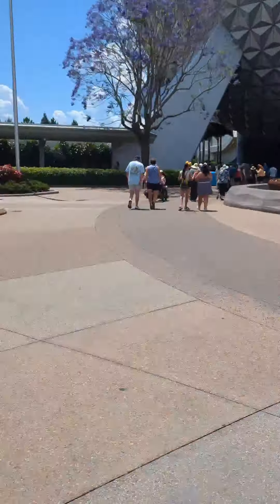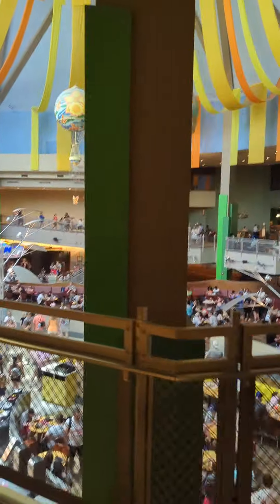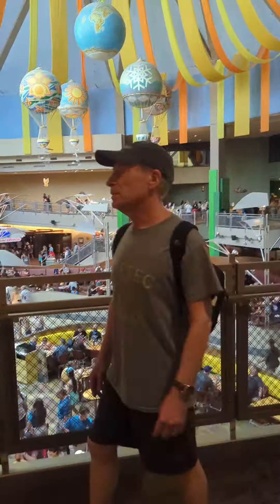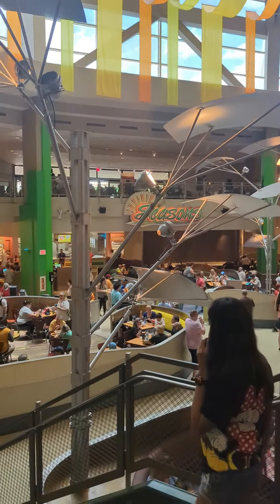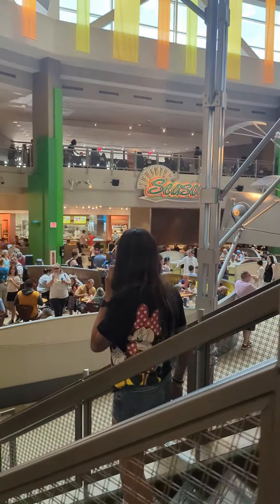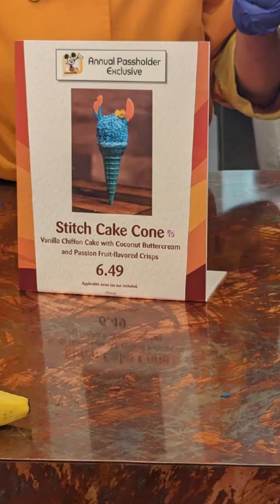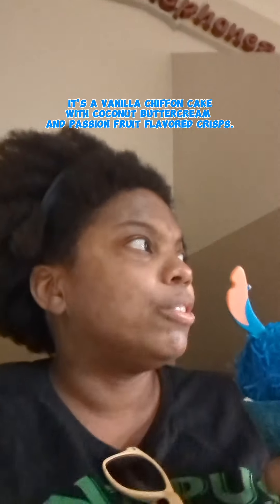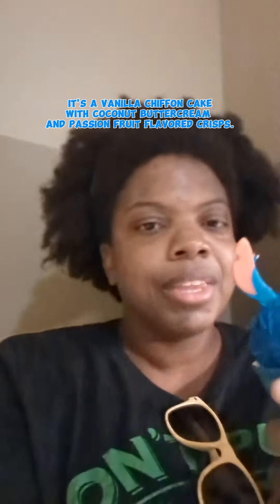My May the Fourth snack was a Stitch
If it's shaped like Stitch I am immediately interested

Another Disney World Passholder exclusive for the moment was a Stitch themed dessert in Epcot so I had to make an effort to get it. I very much love Stitch and deemed this a necessary try.

Also I found out something extra about the Passholder lounge that evening that I wanted to pass along.